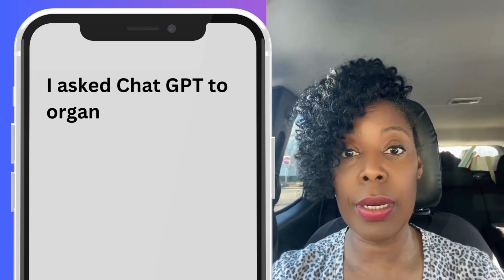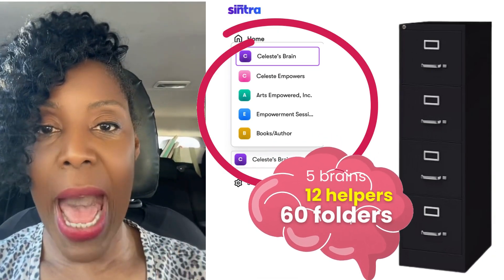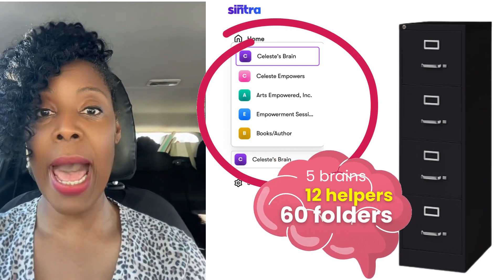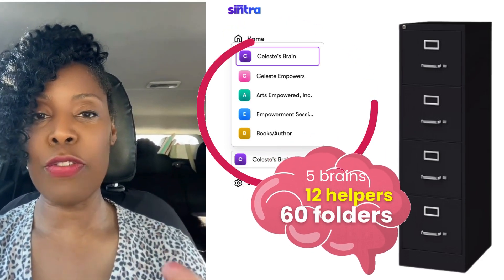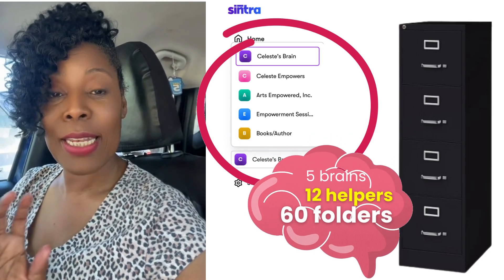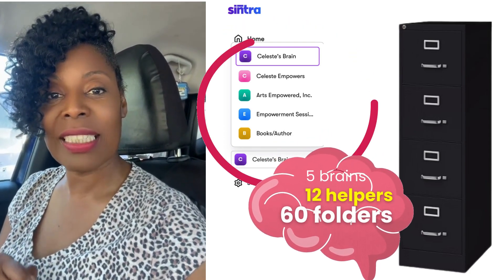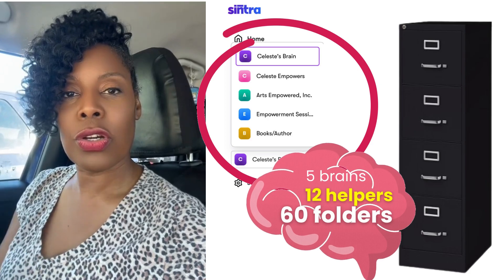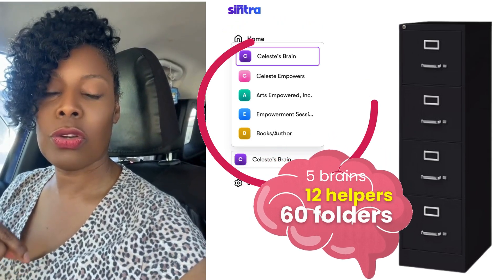How Can I Organize My AI Chats into Folders?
Are you struggling to keep your AI chats organized? 🤔 In this video, we tackle a common question from one of our followers in Ohio: "Can I organize my AI chats into folders?" The answer is a resounding YES! 🎉

Discover how Sintra.AI revolutionizes chat organization with its innovative "brains" system. Imagine having five big, black, metal file cabinets, each representing a different area of your business or life. Each brain acts as a center of thought for a particular topic, and within each, you have 12 "helpers" or drawers to neatly store and categorize your chats. That's a whopping 60 folder/like areas to keep your ideas and conversations perfectly organized! 🗂️

You can search through each helper for easy retrieval of your chats and even rename them for better accessibility. This system not only enhances organization but also streamlines your workflow, making life a breeze! 🌟